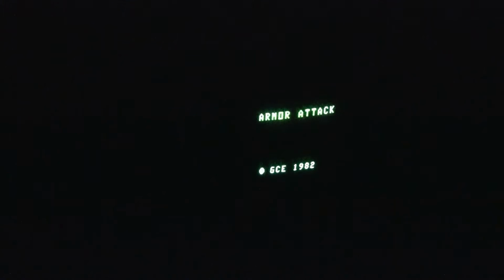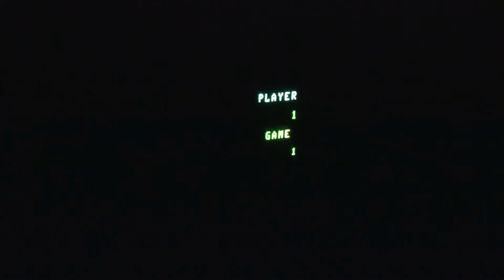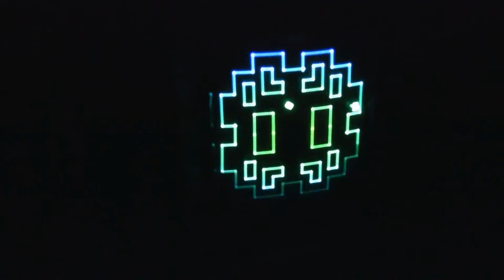Nonstop Vectrex Action: Armor Attack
Another classic arcade port